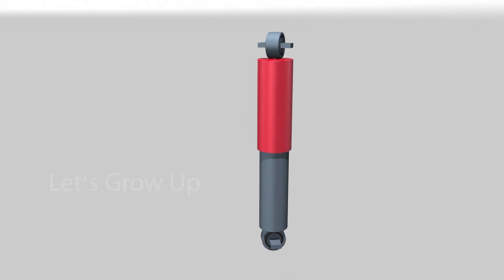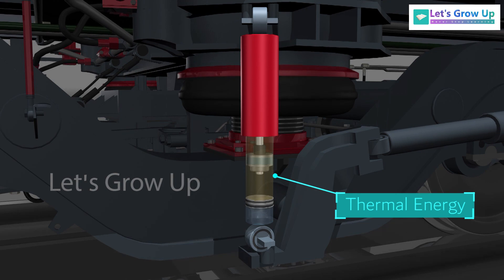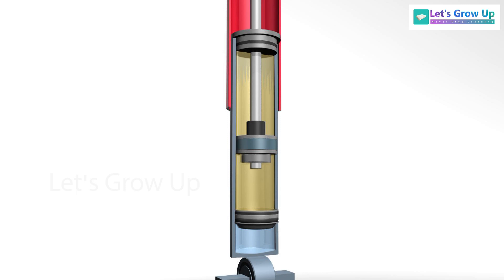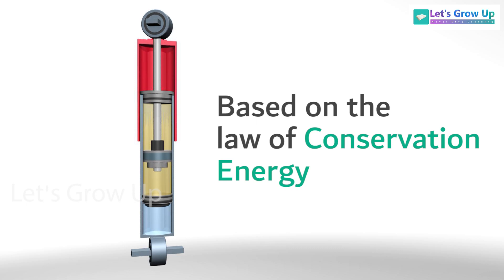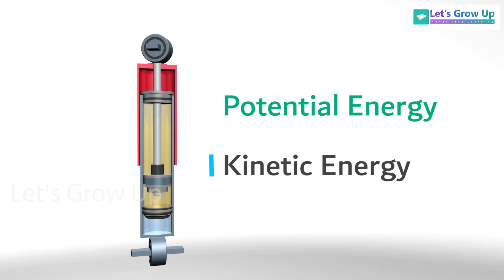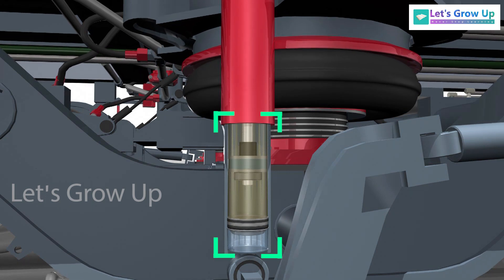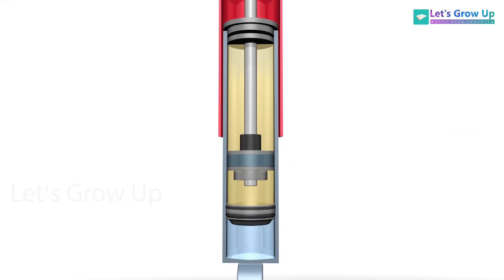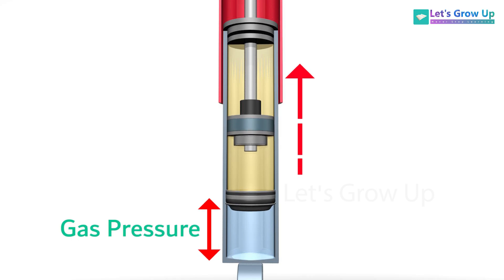Working principle of damper | How do damper works?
Train dynamics Vibration control | hydraulic shock absorber | train damper | working function of shock absorber | railway damper | lhb bogie damper working principle | electric shock absorber
A shock absorber is designed to absorb the forces and vibration and provide a smooth journey to the car body. In this video, we explain the lhb bogie damper or shock absorber its parts, and its working function.

The shock absorber is an important component of every vehicle of the railway car. this is a hydraulic shock absorber that is used in a heavy cars. watch and learn the content.

'Never Sop Learning'